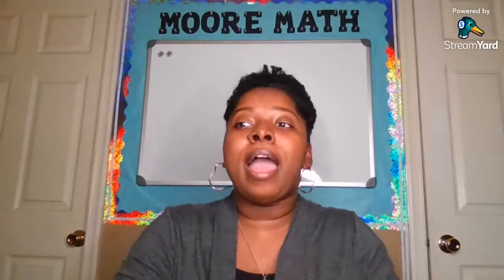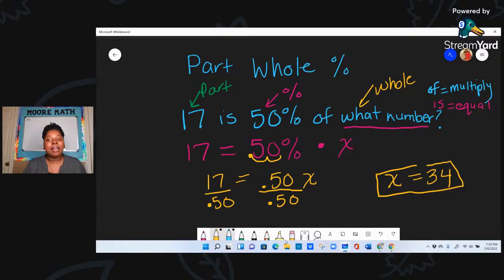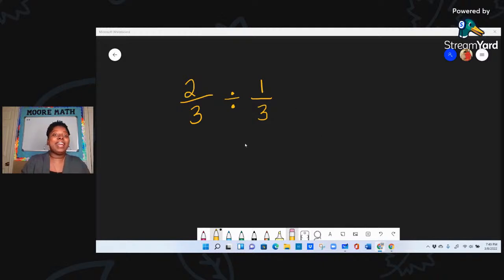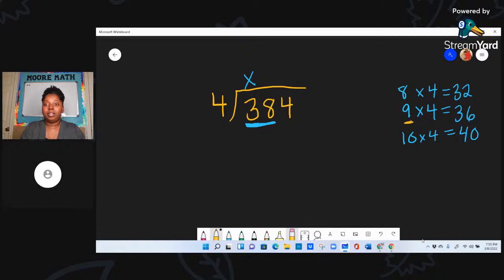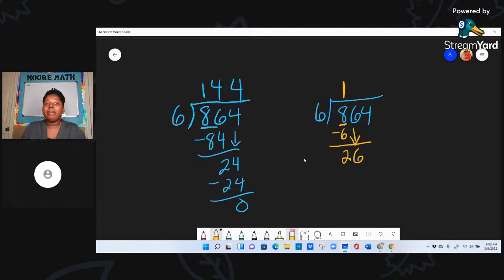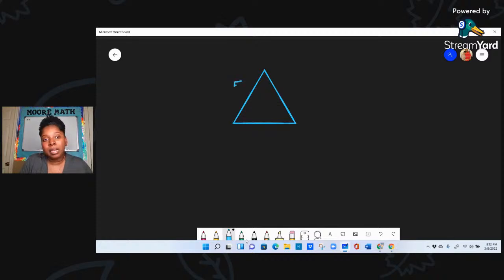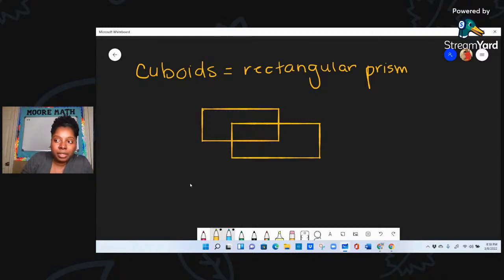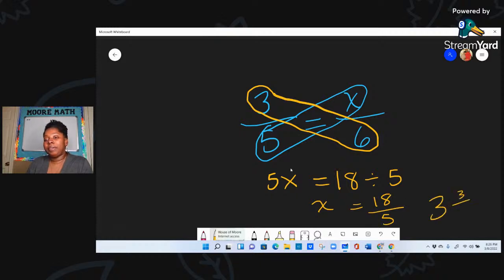Moore Math HW Help (3/7/22)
Are you STRUGGLING with math? Welcome to Moore Math HW Help! I am Mrs. Moore and every Tuesday night at 7:30pm EST, I am here to help you with your math homework.